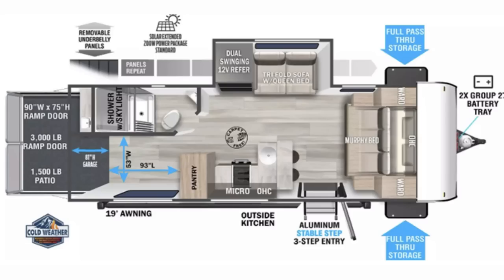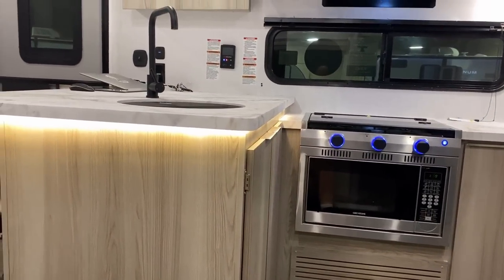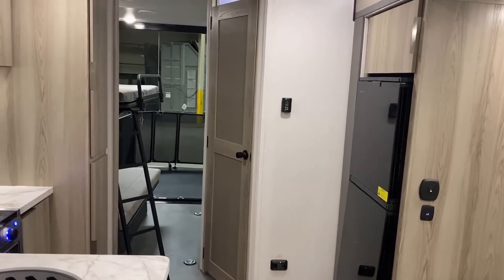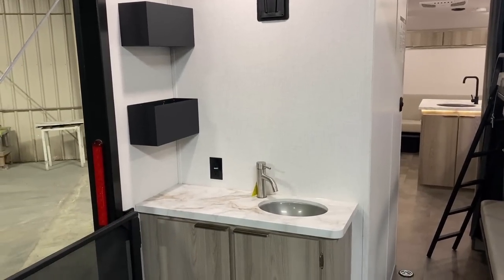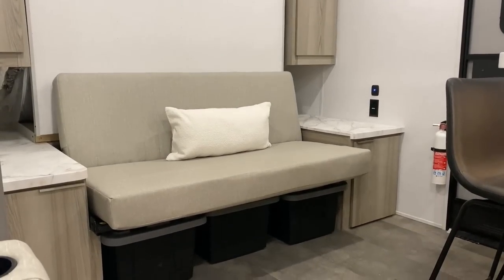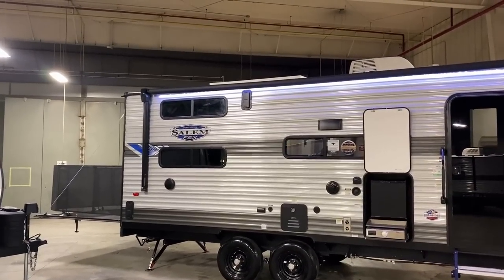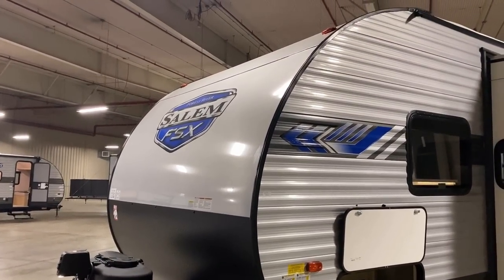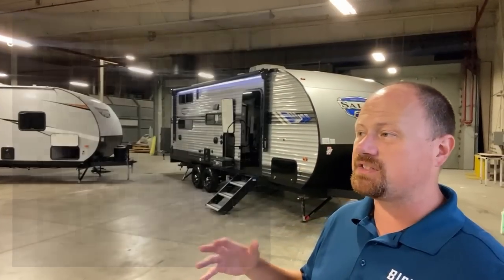Totally New & Unique RVing Concept!! 2024 FSX 245VC V Series Flex Function Travel Trailer!!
NEW MODEL & SERIES! 2024 FSX 245VC Crossover Camper by Salem & Wildwood RV

I'm REALLY curious to see what people think about this new "V Series" from the FSX division of Salem & Wildwood! It combines the features of things like couples campers, bunkhouses, and toy haulers all into one hybrid style camper that can offer things like a ramp patio to folks who just don't need a big giant garage!

Weights & Measures:
Width 8ft
Awning 19'
Solar 200w

00:00 RV Overview
02:11 Interior
07:50 Bathroom
09:10 V-Space
12:55 Storage & Bed
15:00 Road Mode
17:35 Exterior
23:32 Subscribe Now!